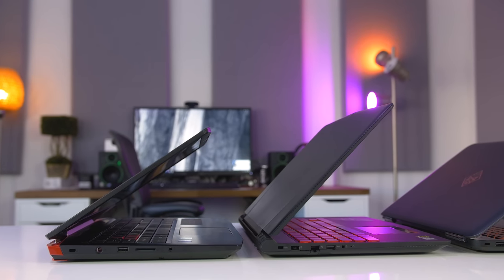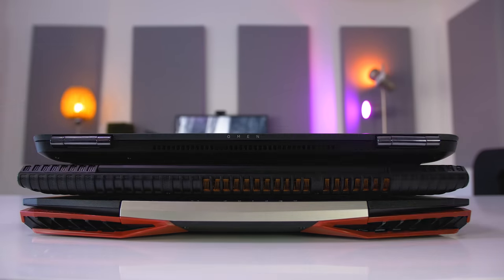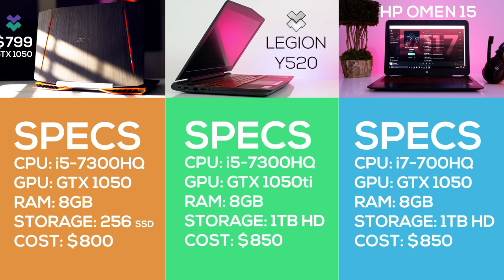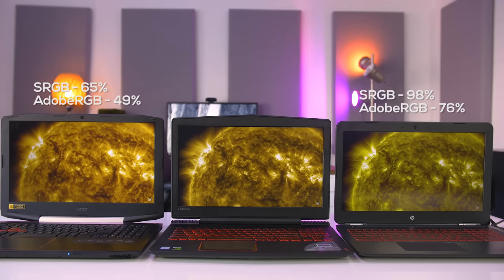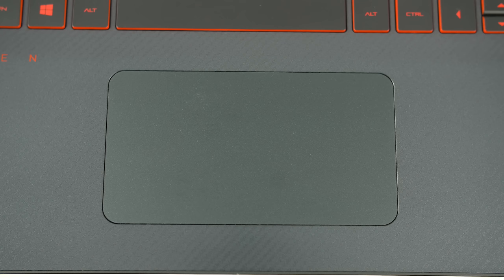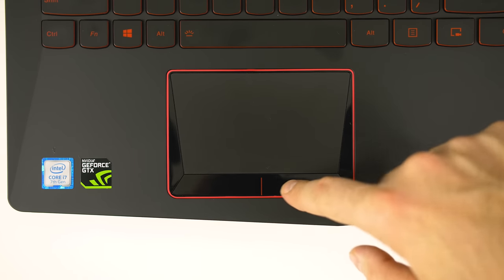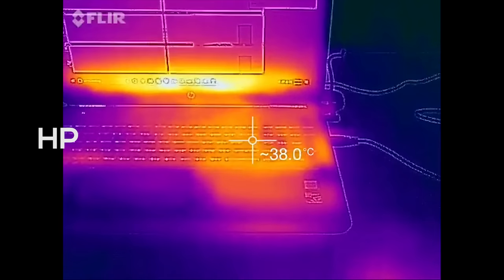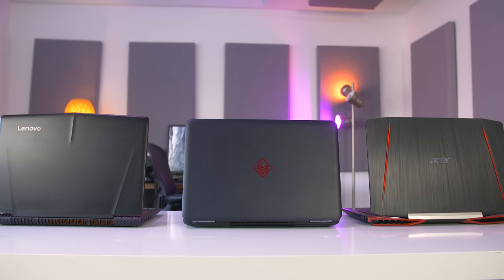Top 3 BEST Gaming Laptops Under $1000! (2017)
The  Lenovo Legion Y520, the HP Omen 15 and the Acer Aspire VX 15 get compared and reviewed. These are some of the best cheap gaming laptops of 2017 with pricing starting at $800.

Acer Aspire VX 15
HP Omen 15
Lenovo Legion Y520

Instructions on how to get the Acer Mounting Kit for free